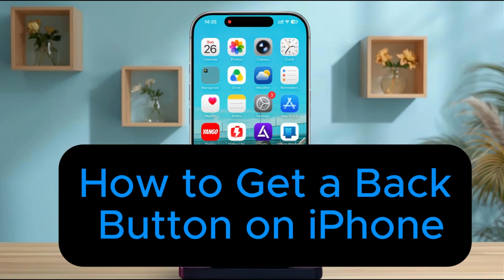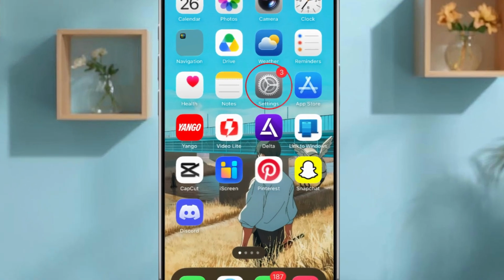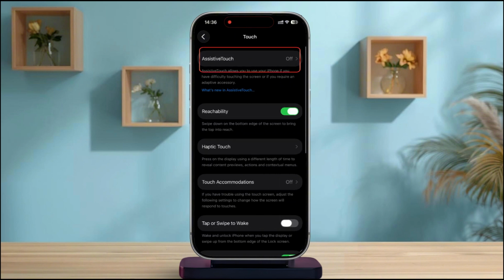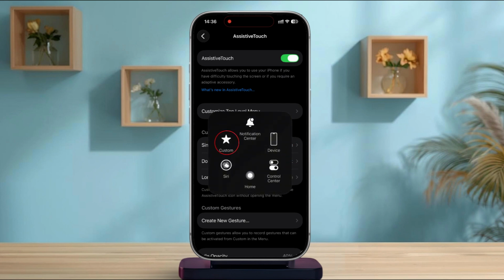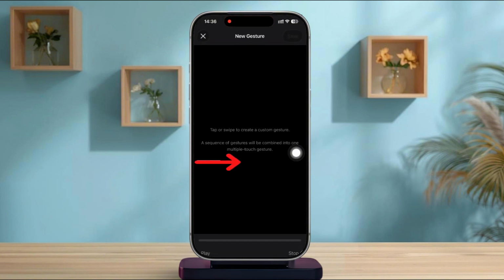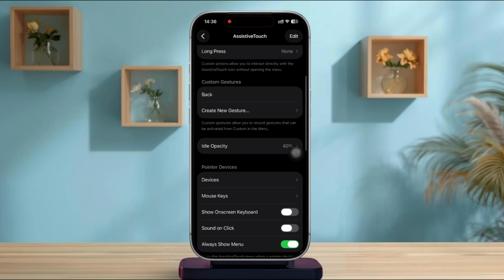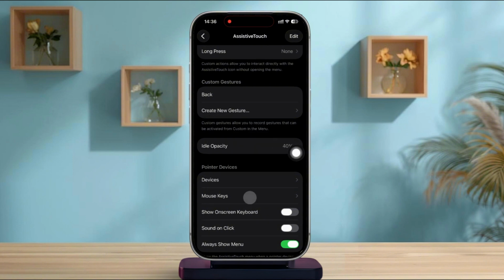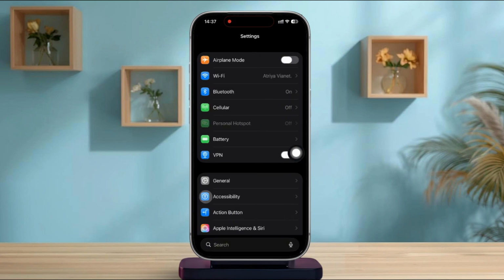How to Get Back Button on iPhone 17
Learn how to get back button on iPhone 17 in this step-by-step tutorial. If you're looking for an easy way to navigate your iPhone, this guide will show you how to add a virtual back button using the built-in accessibility features.

In this video, you'll learn how to get back button on iPhone 17, follow an iPhone 17 back button tutorial, enable AssistiveTouch on iPhone 17, explore iPhone 17 accessibility settings, add a virtual back button on iPhone, and discover useful iPhone 17 navigation tips in this easy iPhone 17 how-to tutorial.

Timestamps:
0:00 Introduction
0:20 Enable the Back Button on iPhone 17